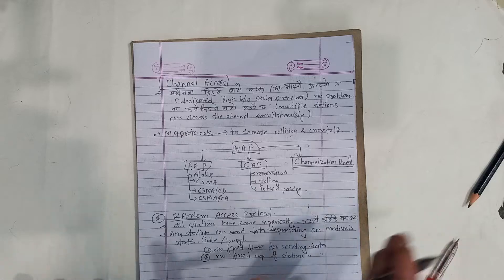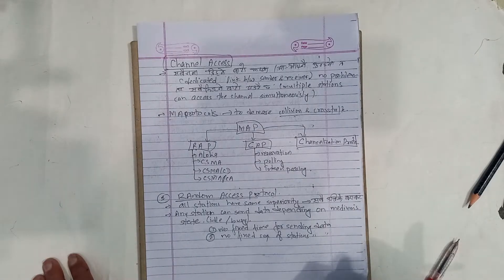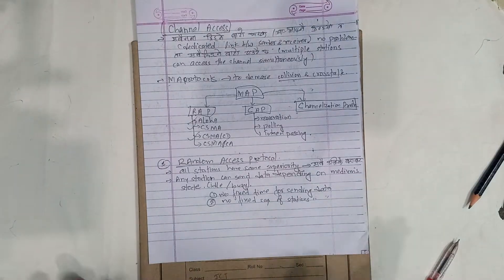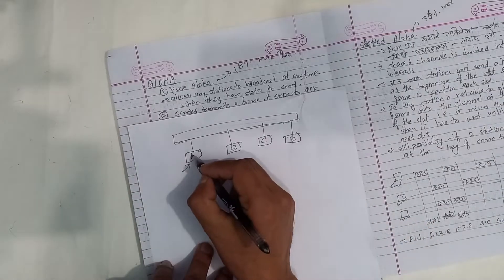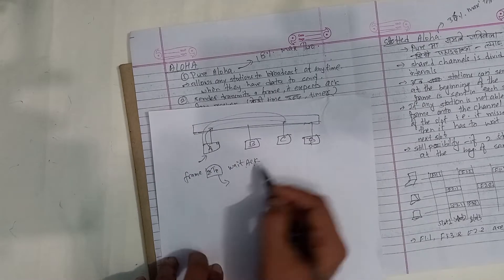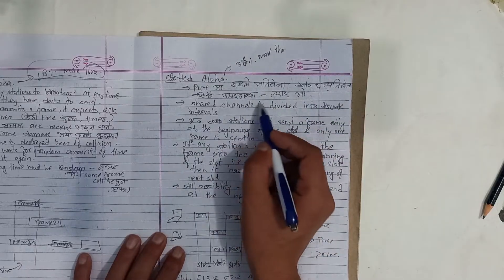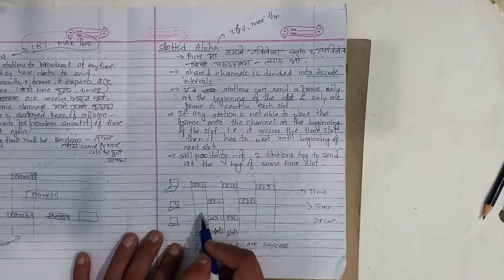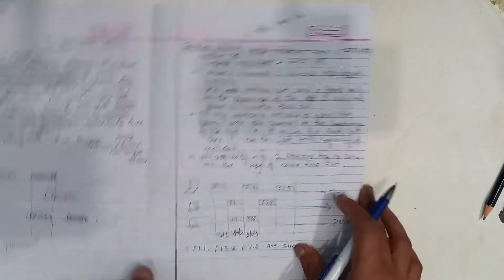CN_4.2 Aloha Pure and Slotted in Computer Network - Shiva Gyawali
Hey,
We are learning about Computer Networking and on this lecture series, we are learning  Network Management and Cryptography in Computer Network and communication.